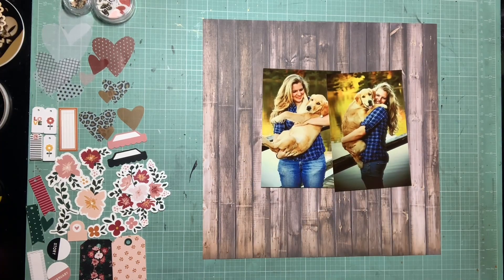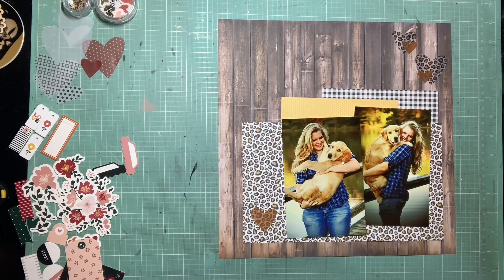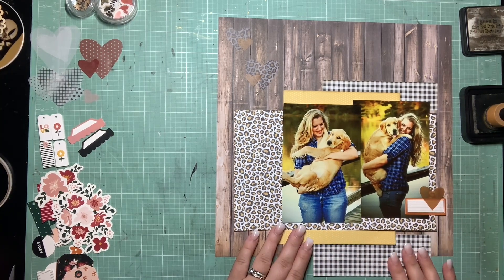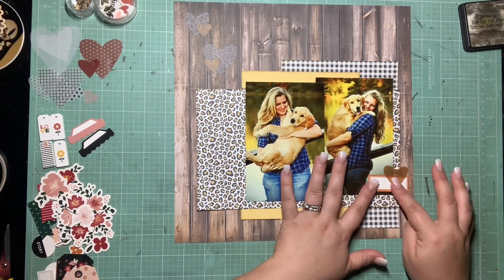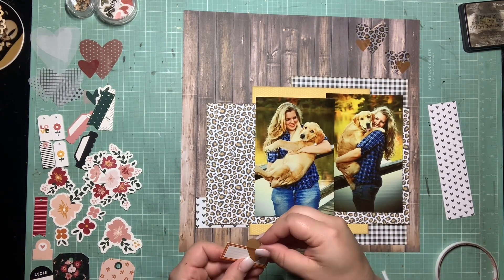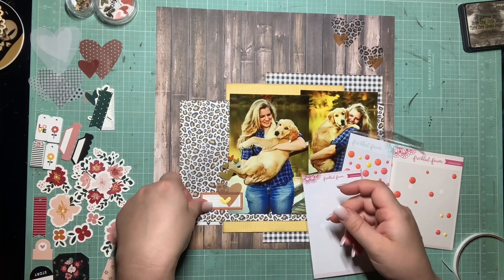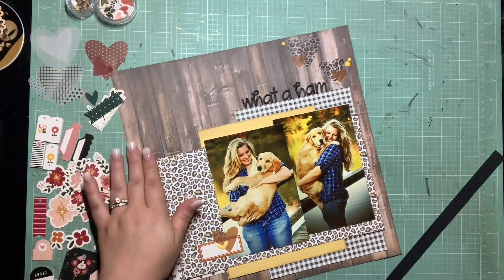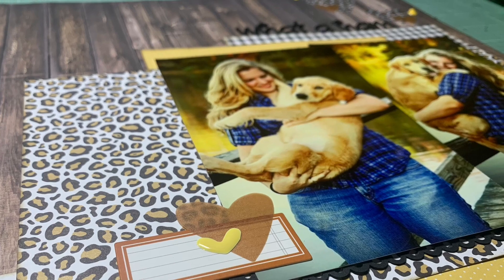Scrapbook Process #467 “What A Ham”